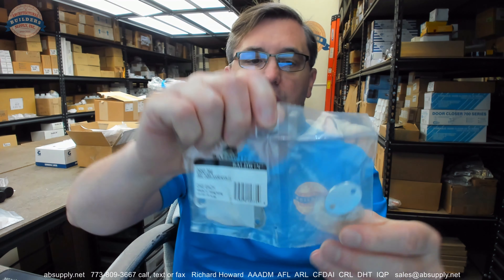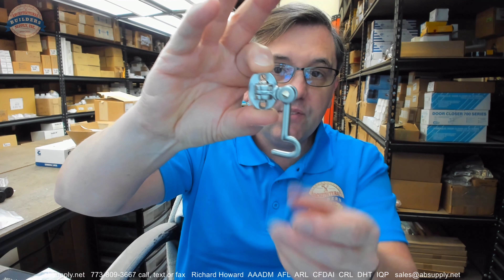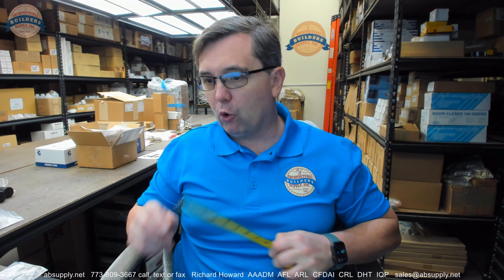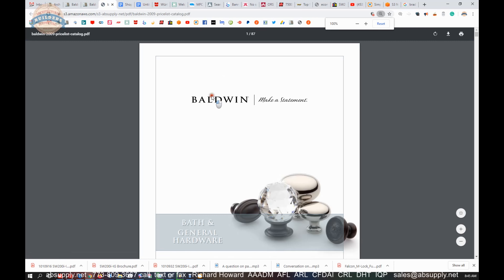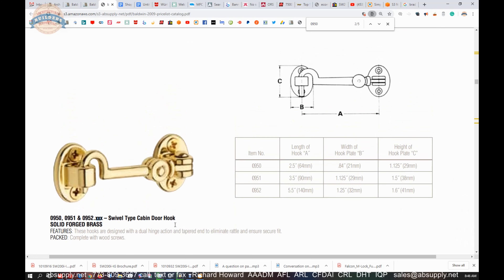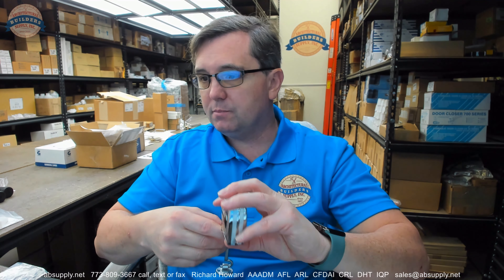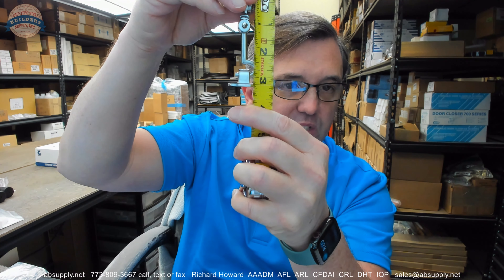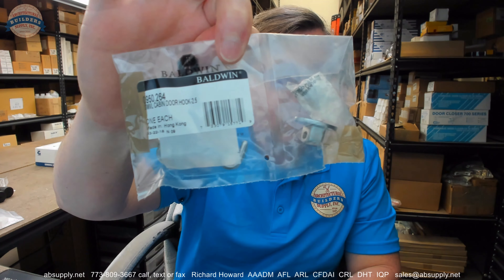Baldwin 0950 264 2 5 Cabin Door Hook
This video from absupply.net is to bring you a closer look at the Baldwin 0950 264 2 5 Cabin Door Hook where we will visually review the item along with its dimensional properties and its intended uses.